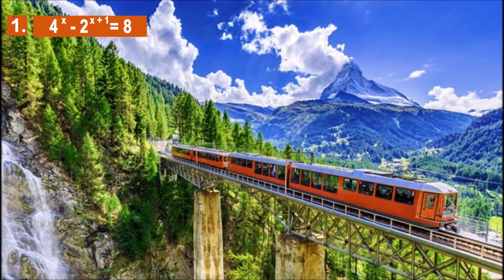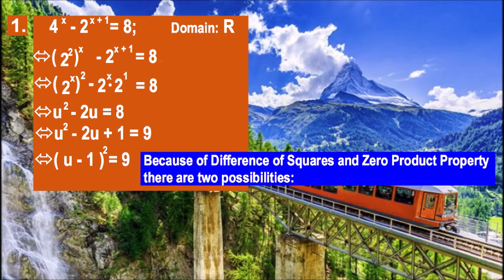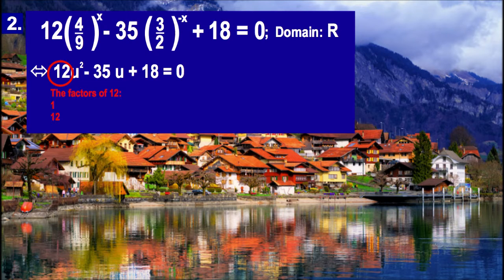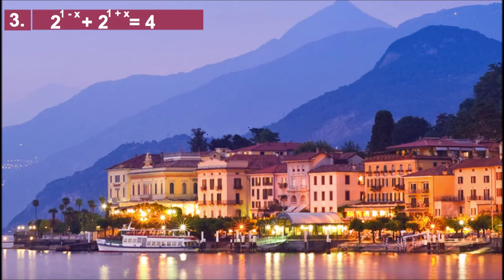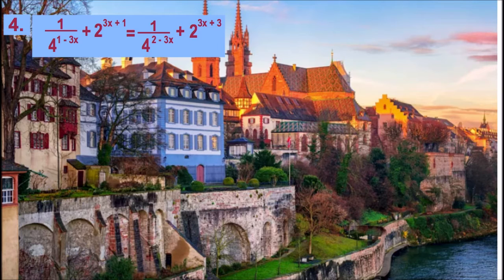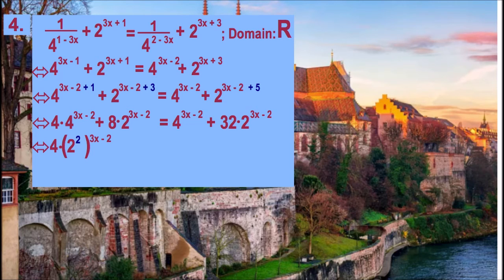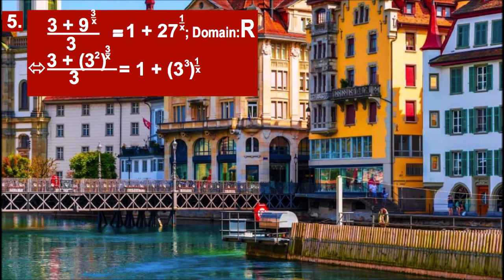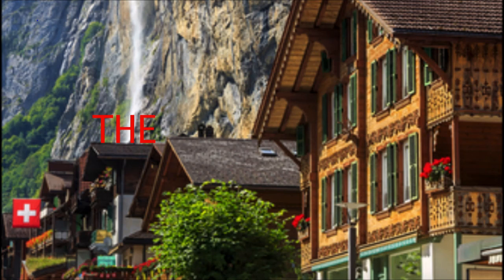Exponential Equations Part 2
As a follow-up to part 1, students are given more in depth examples as practice for solving exponential equations along with new techniques.